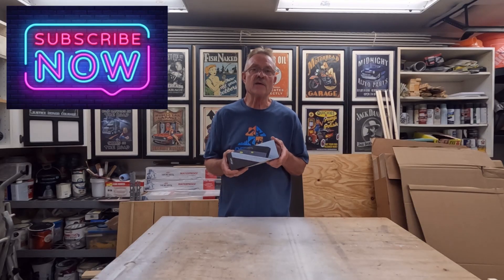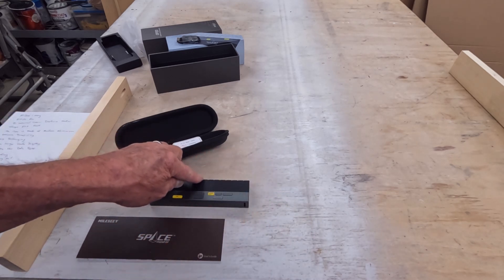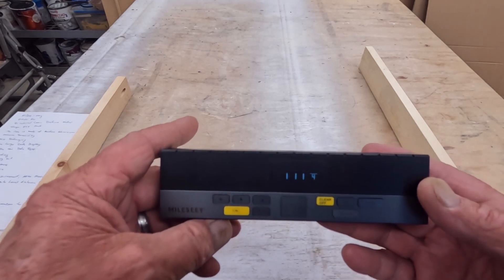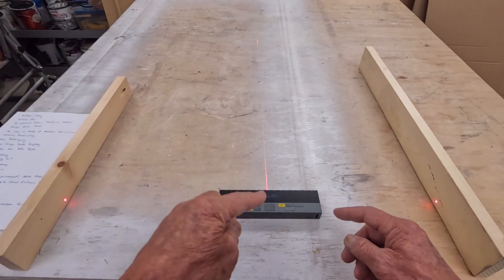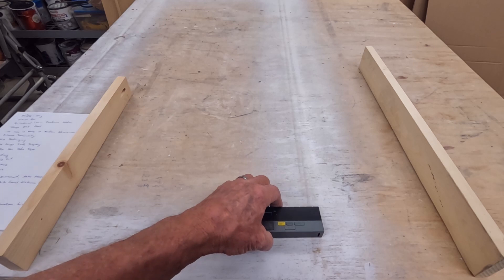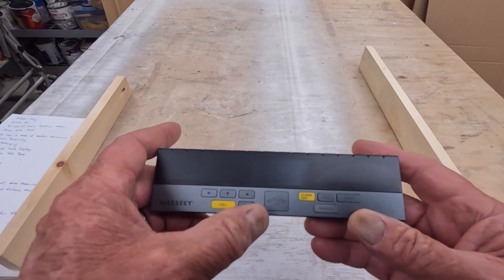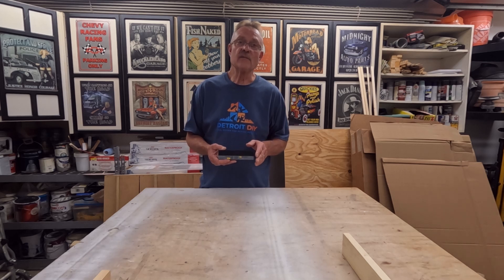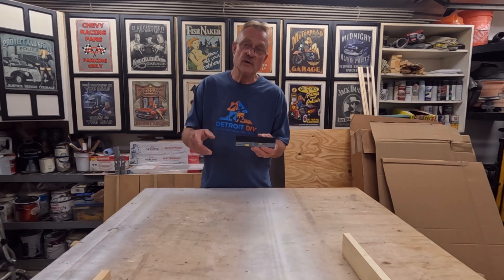Mileseey DP20 Pro Bilateral Laser Distance Meter! Find The Center Of Any Room With Ease!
In this video, I am going to show you some of the features of the Mileseey Bilateral distance meter. For those of you not familiar with a distance meter in layman's terms it is a digital tape measure with a lot of cool features. This unit can do layout work that will save you time. It also turns a two man measuring job into a one man job, no one needed to hold the tape for those stretches.

The links below are the best deals I could find on Amazon.
DP 20 Pro
DP 20
Remember to always respect the power of your power tools!